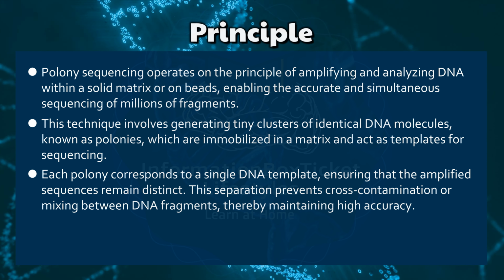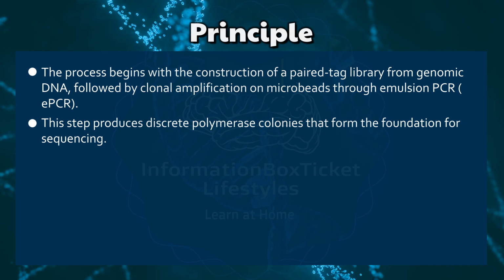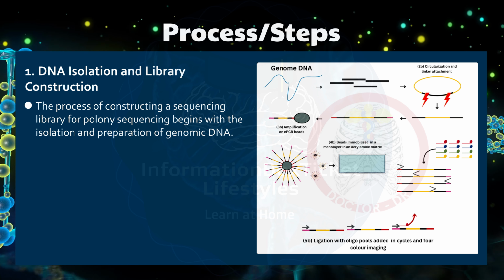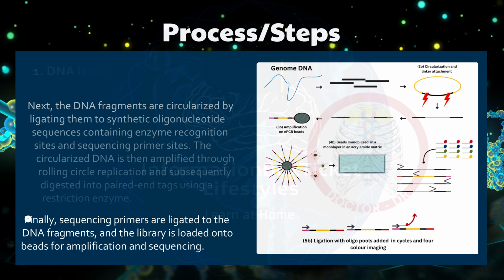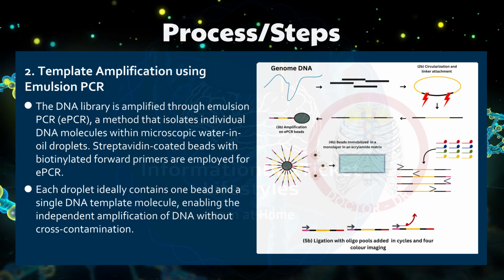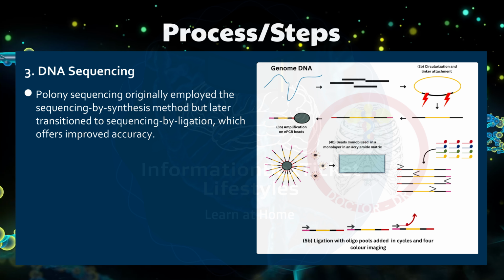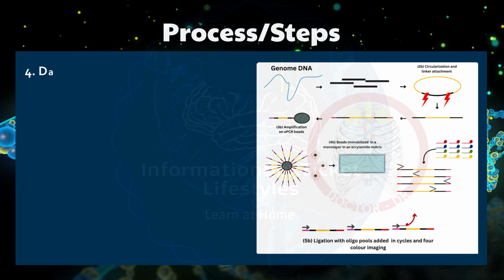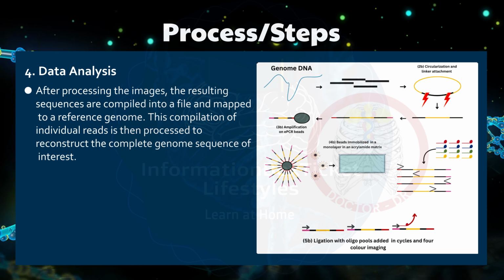Polony Sequencing in Genomics: Advantages, Limitations, and Uses | Molecular Biology 101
Discover the fascinating world of Polony Sequencing in this educational video! Learn how this open-source DNA sequencing technology, pioneered by Dr. George Church, has revolutionized genomics research. We’ll break down its principles, walk you through the step-by-step process, and highlight its key advantages, limitations, and applications in molecular biology.

Whether you're a student, researcher, or simply curious about cutting-edge DNA sequencing methods, this video will provide a comprehensive overview of Polony Sequencing and its role in studying genetic variations, transcriptomics, and even oncology.

📌 Topics Covered in This Video:
▪️What is Polony Sequencing?
▪️Key Principles and Processes
▪️Advantages and Limitations
▪️Real-World Applications in Genomics

🔬 Learn more about how Polony Sequencing is shaping the future of genomics and molecular biology!